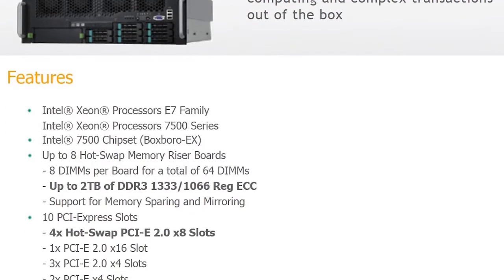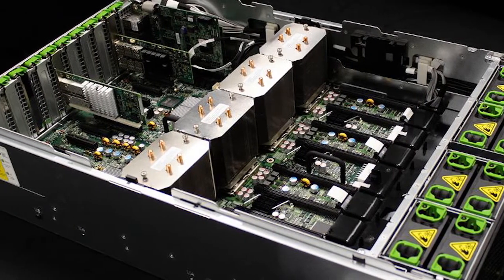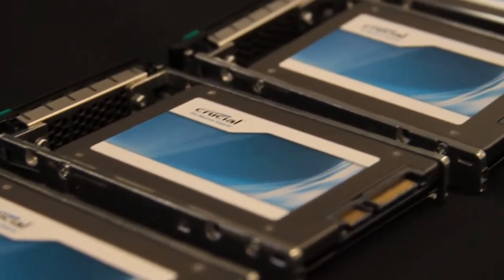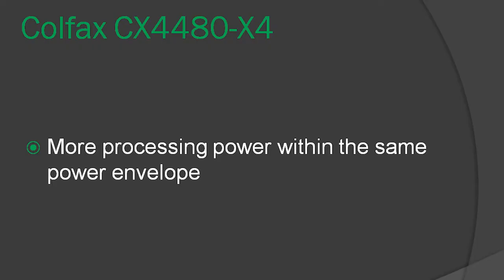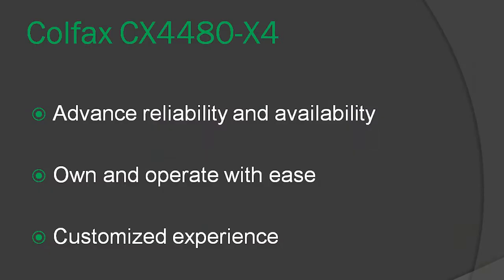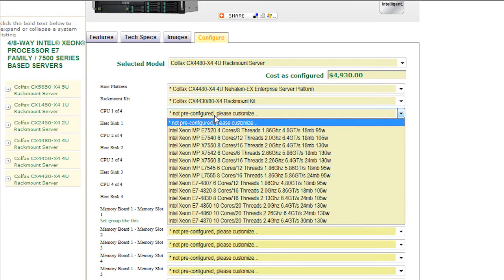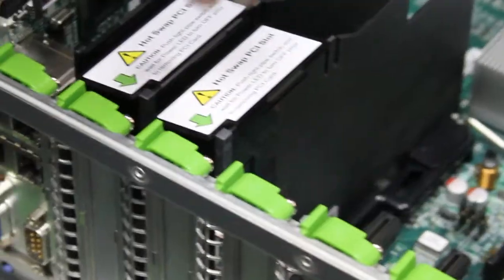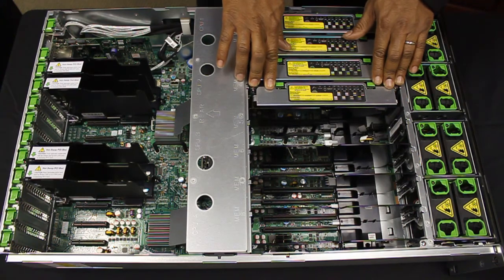First look: Colfax CX4480-X4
Colfax International:
Customize your own high performance workstations, servers, clusters, storage, and personal supercomputing solutions

Colfax Direct:
Colfax Direct launched in 2008, is the e-tailing division of Colfax International. Colfax Direct provides a selective array of high-quality and cutting-edge computer and networking components. Some of the manufactures we supply are: Accelize, Emulex, LSI, Mellanox, Mryicom, and Solarflare.

To keep up to date on our latest offerings, follow on twitter